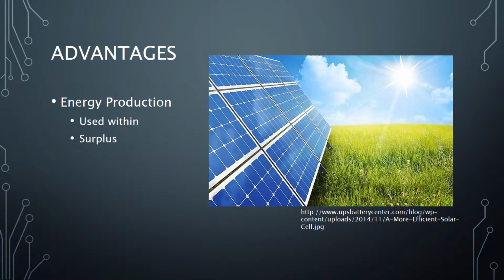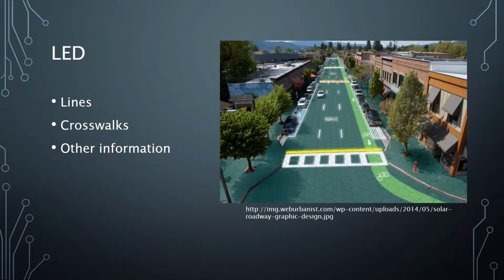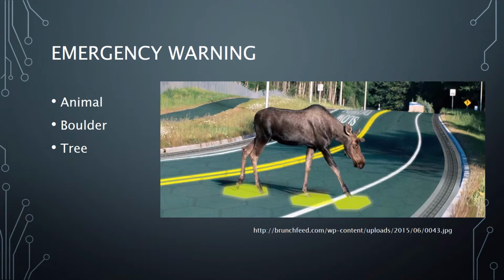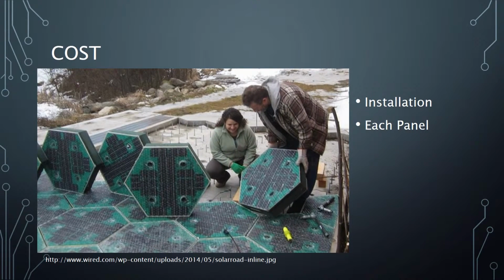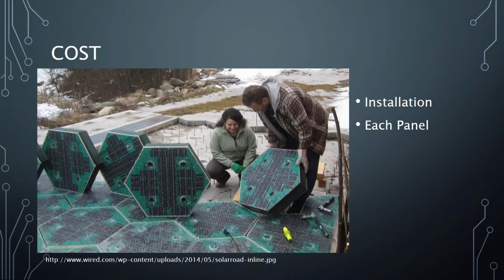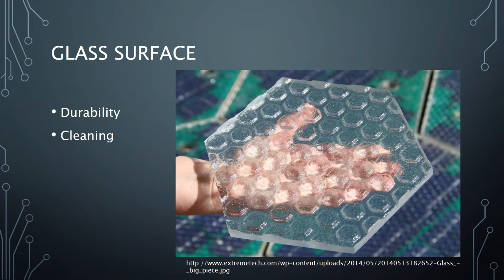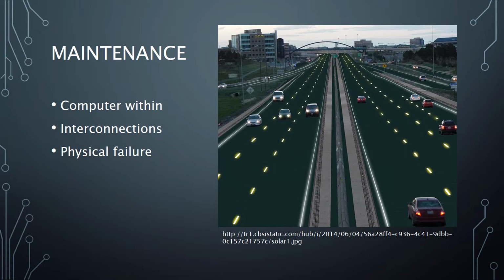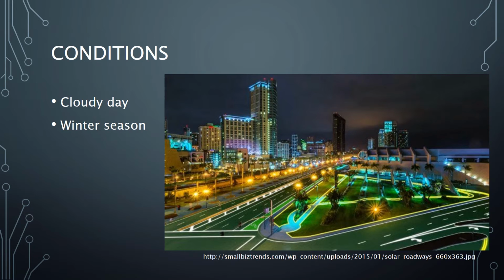Solar Roadways Slidecast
Pros & Cons of Solar Roadway Technology